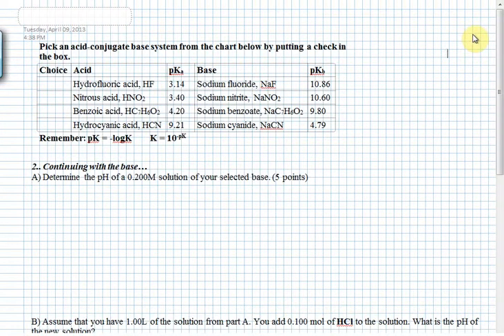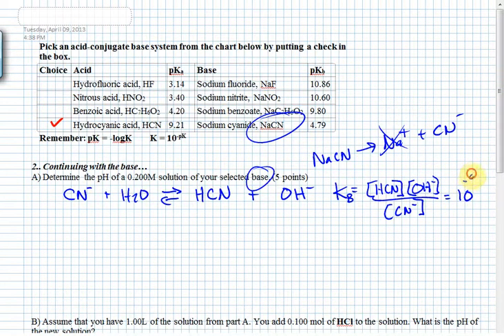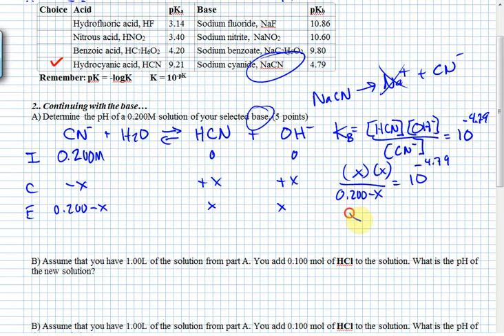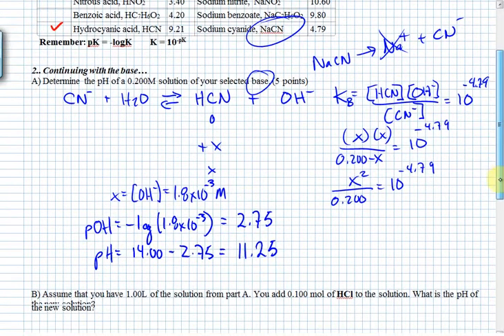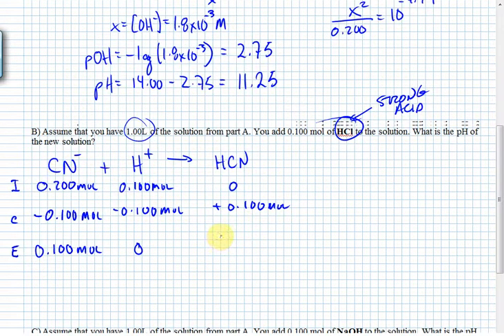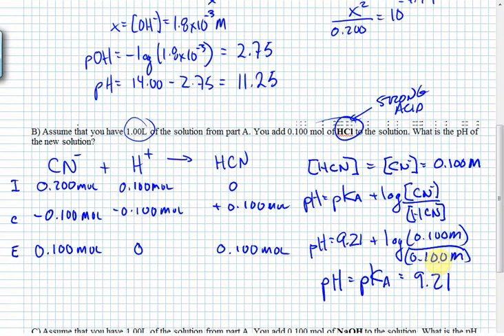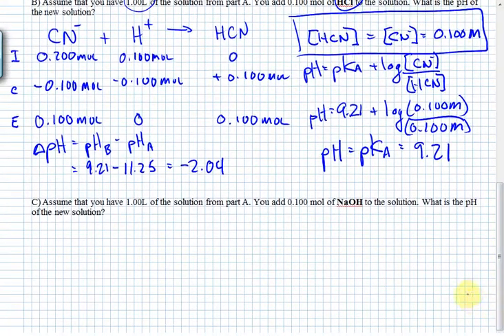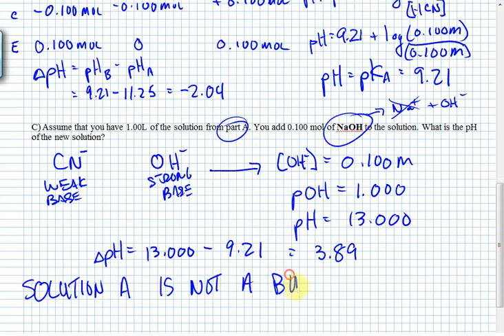AP Chem Q3-2 Buffer2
Question 2 from quiz 3 of the third trimester showing that a solution of a weak base is not a buffer.